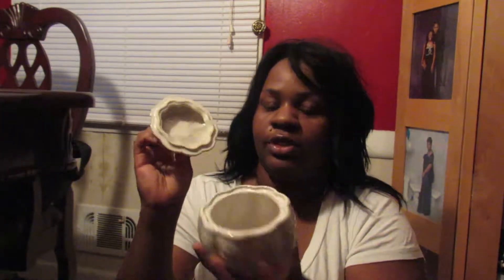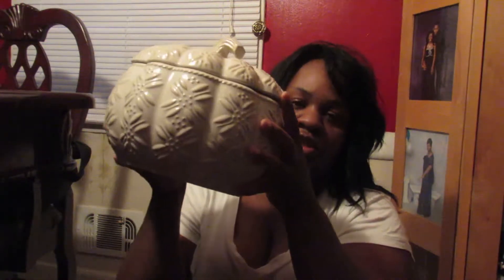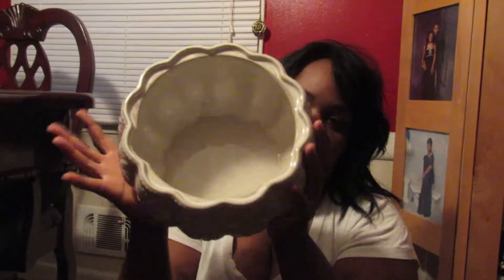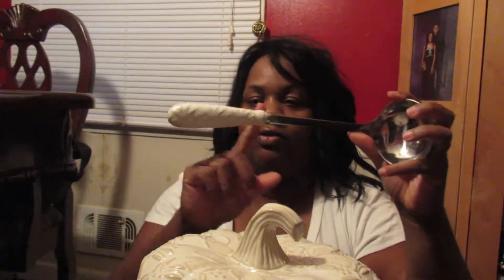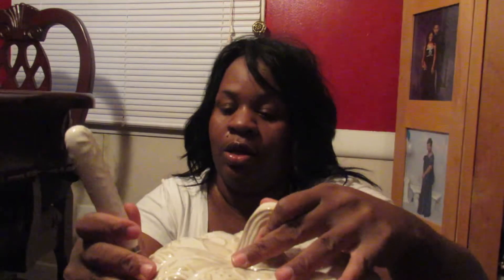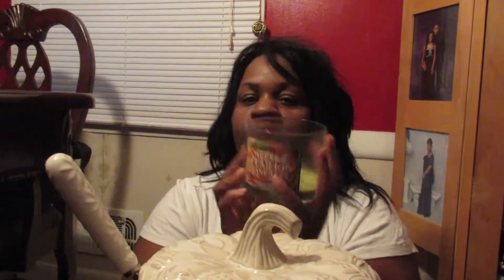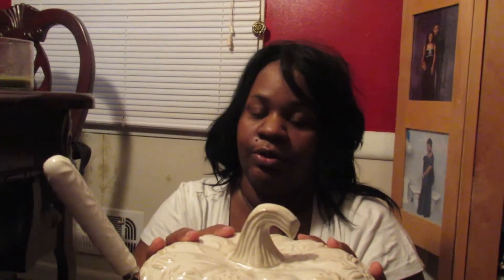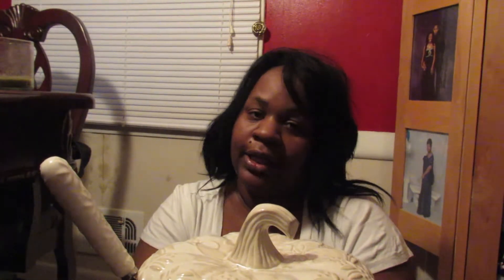Fall Home Decor Haul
Hey you guys this is my Fall Home Decor Haul video. In this video i will show you  my different kind of pumpkins that i have collected, and how I displayed them around my house around this time of the year . Everyone  does things differently  but this is the way i like to do mine. I had fun doin it.